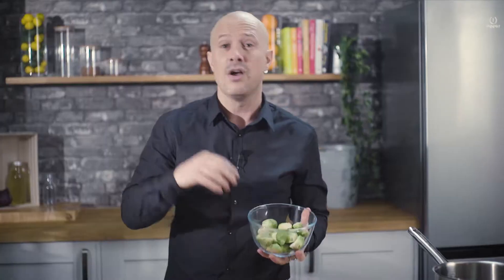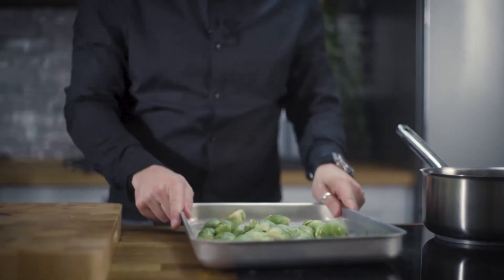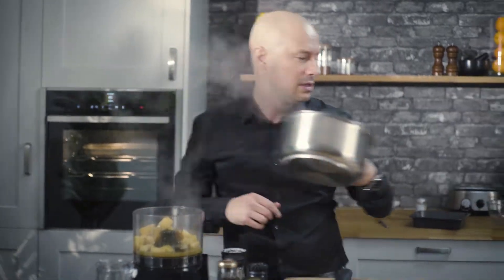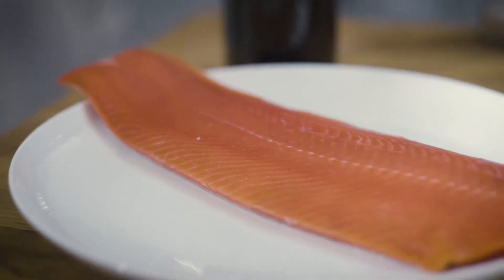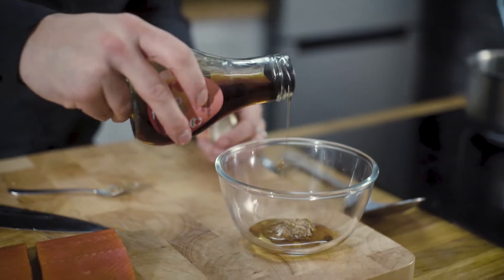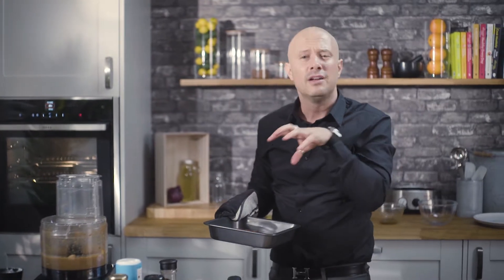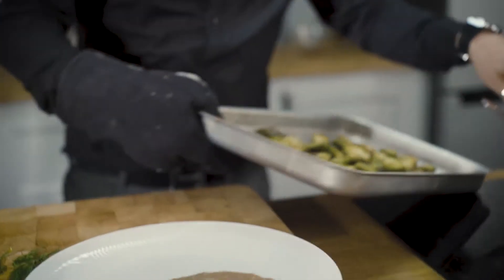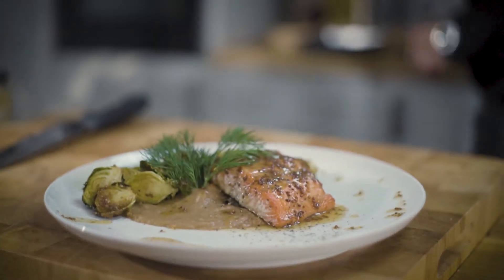Christmas with an Alaskan Twist with Dale Pinnock: The Medicinal Chef